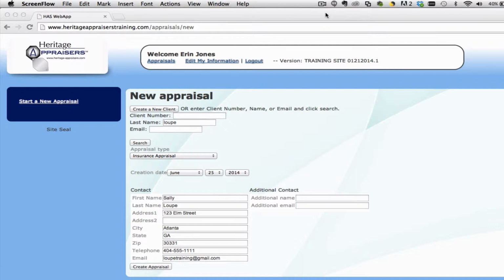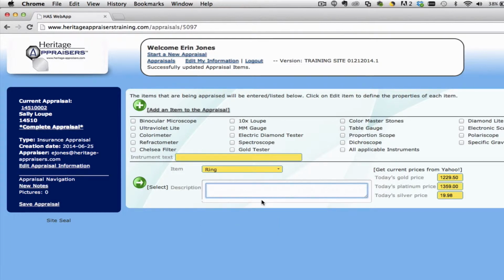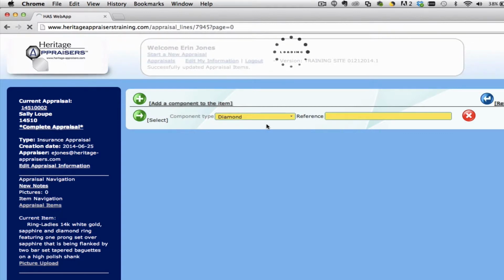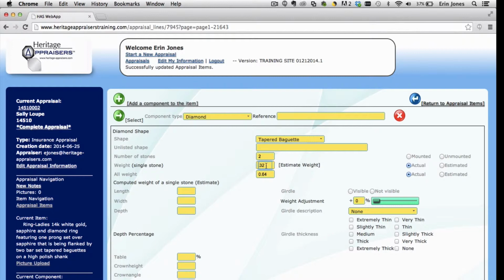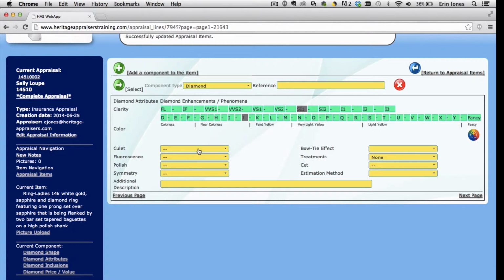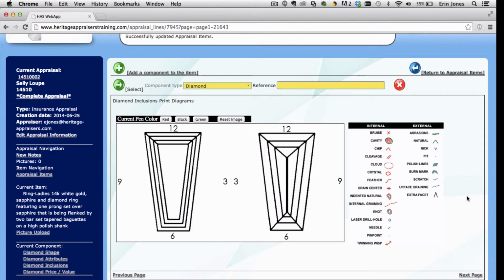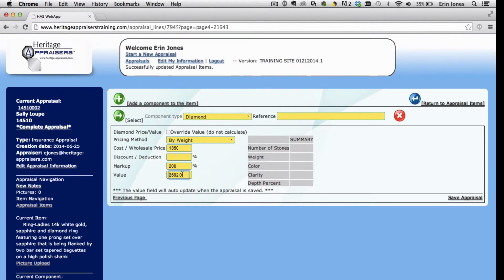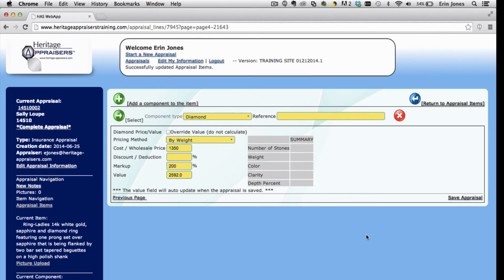5: The Loupe - Create Item - Diamond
The Loupe training. How to create an item with a diamond component